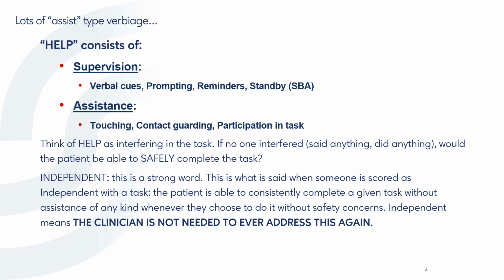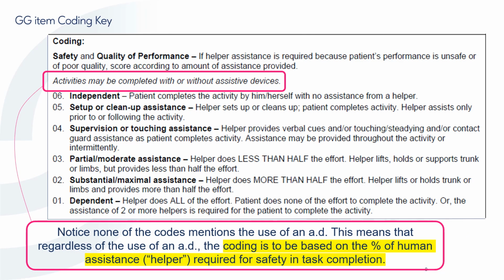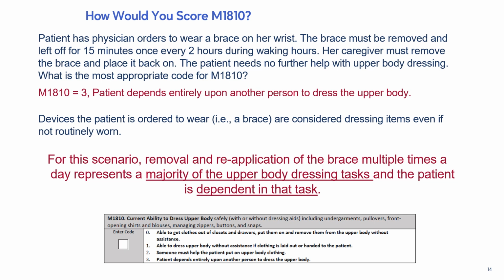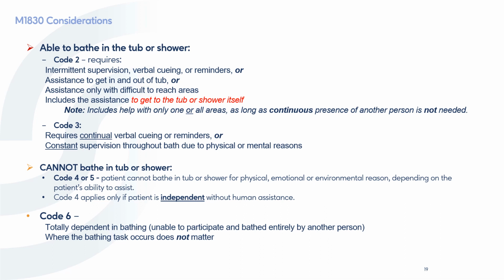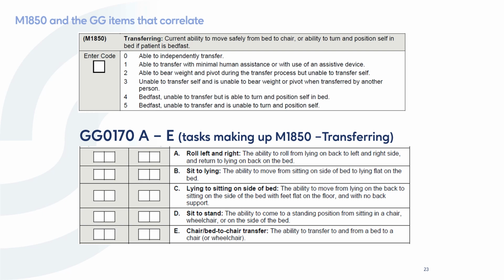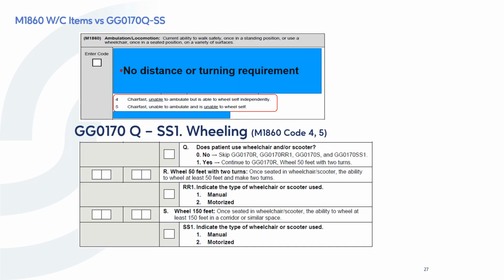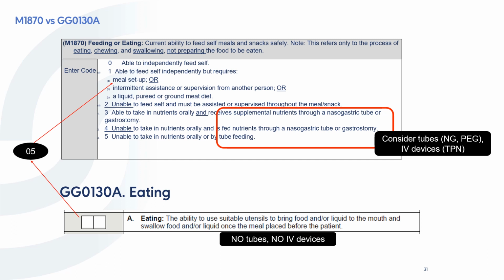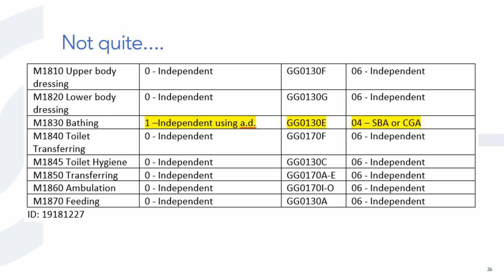UPMC G GG items